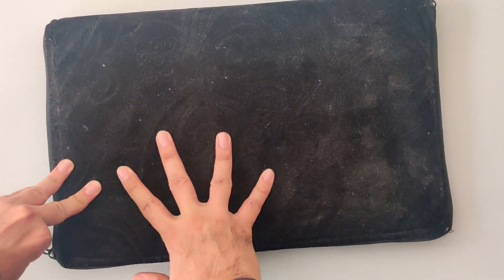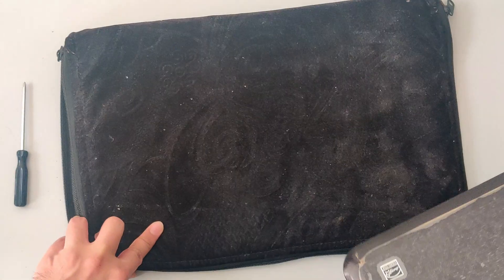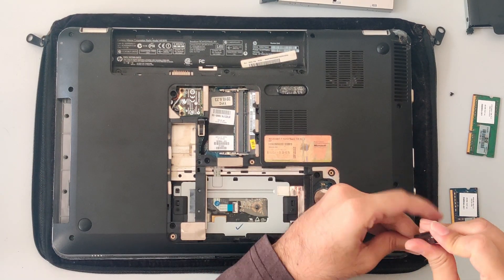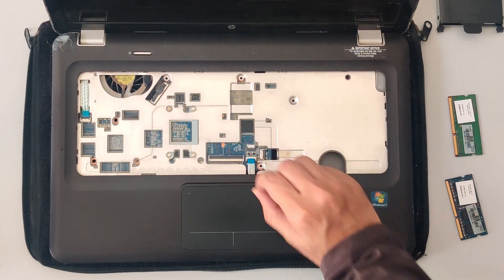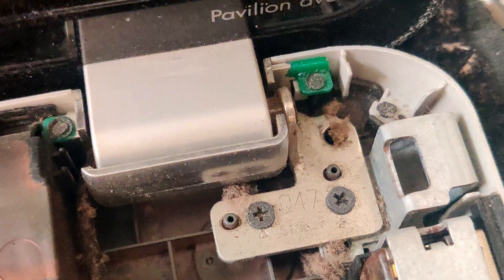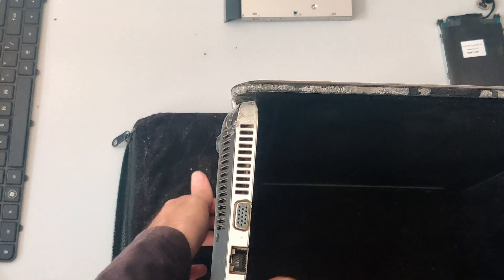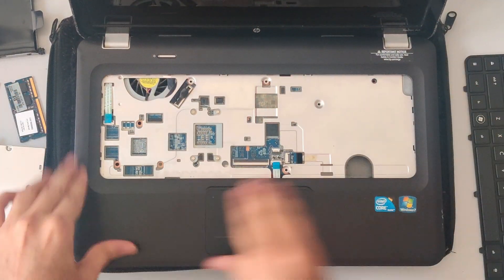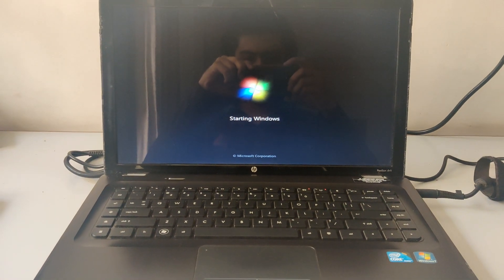How To Disassemble Any Laptop - Fixing Damaged Hinge | HP Pavilion DV6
Are you thinking of upgrading your laptop but wondering how to do so? Or probably have a broken hinge but too expensive to get it fixed? In this video I'll show you how to open/disassemble a laptop by taking reference of HP Pavilion DV6.

TIMESTAMPS
0:00​ Laptop review
0:57 Disassembling
3:37 Fixing damaged hinge​
4:58 Reassembling
6:06​ Outro